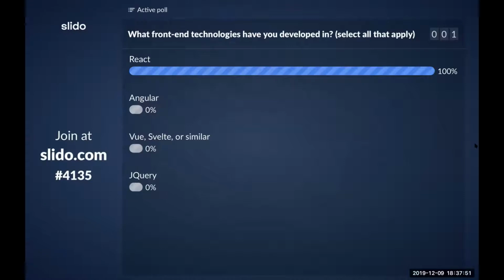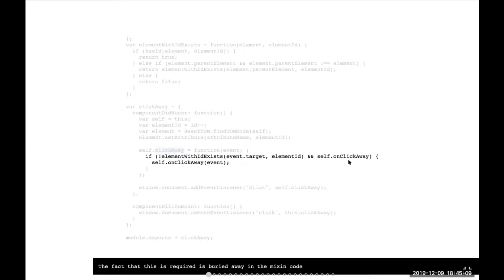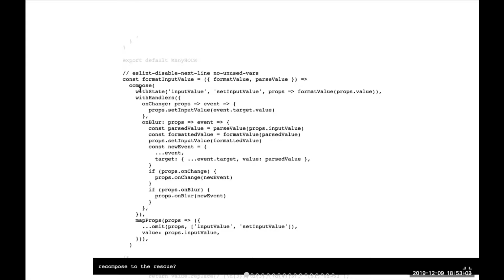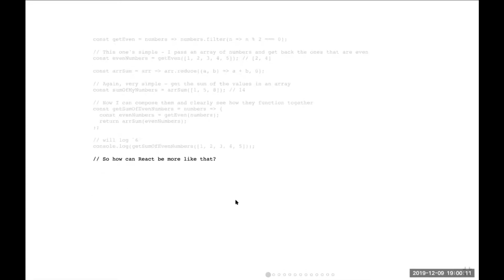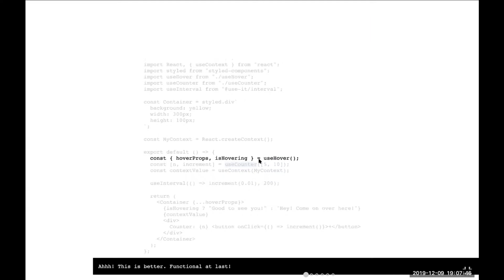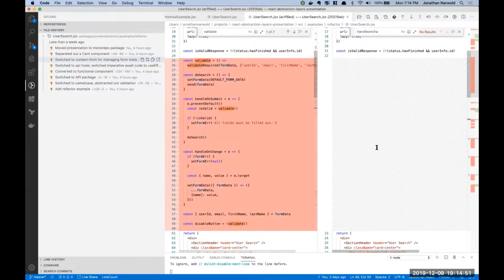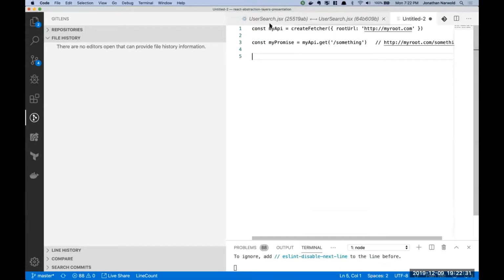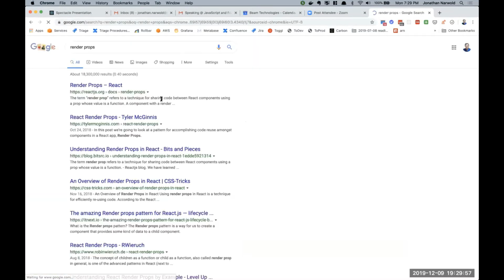React abstraction patterns - hooks - JavaScript and Friends - React Online Meetup - December 2019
JavaScript and Friends - React Online Meetup - December 2019

Title - React abstraction patterns - HOCs, render props, hooks

Description -
In the beginning, there were mixins. And the React community saw that they were good... but not great. They were not idiomatic to modern JavaScript. They had inherent problems, and the React team abandoned them. Everyone freaked out; then adjusted. Other patterns emerged - HOCs and render props to mention a couple. Each of these had its own pain points and challenges. 4 long years after mixins were deprecated, the React team released its simplest, most composable solution yet - hooks. Are hooks always the answer? Come learn from Jonathan how these patterns evolved over time, the strengths of each, how they were used, and what each of them offer us today. Also explore practical examples of how we can use these tools to abstract away different parts of our logic and APIs and create a better separation of concerns in our codebase.

Speaker Bio -
Jonathan is a self-proclaimed "geek from birth", first cutting his teeth on the 286 green-screen in his parents' basement. With over 15 years of full-stack web development and network engineering experience, he has for years specialized in modern front-end development and Node.js. As a senior software engineer at Beam Dental, Jonathan is responsible for platform design and developer experience and has been a key advocate for JavaScript as a first-class citizen. Previously he worked for 5 years as technical co-founder / CTO for Quietyme, a venture-backed IoT startup. He attributes his personal growth to many disciplines: always learning; always automating; designing for re-use; being empathetic to other developers who share in your work; and most importantly trusting and learning from others, regardless of their experience level.